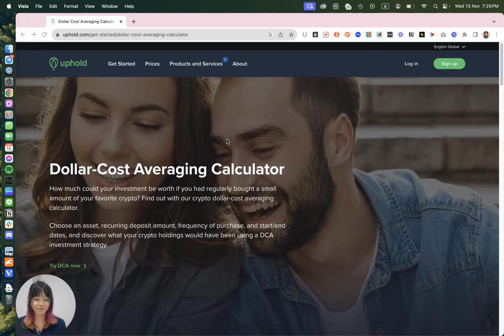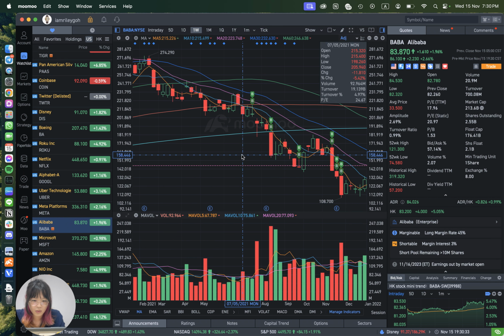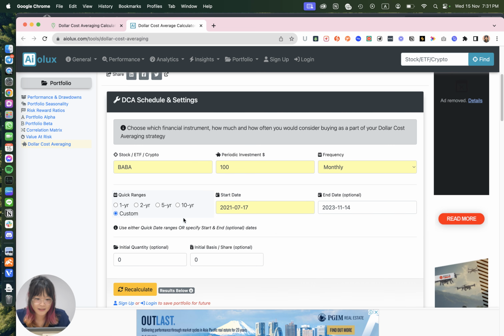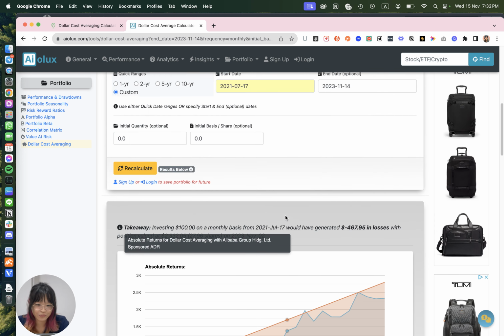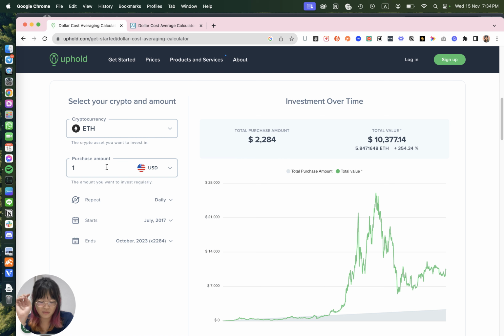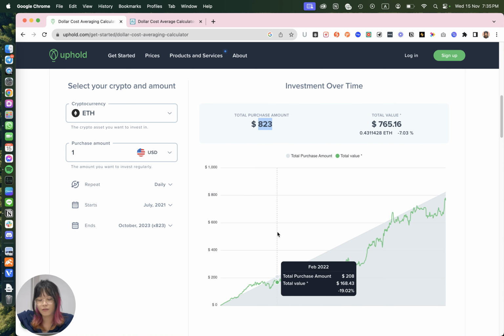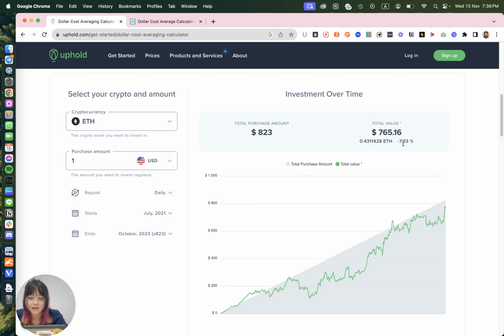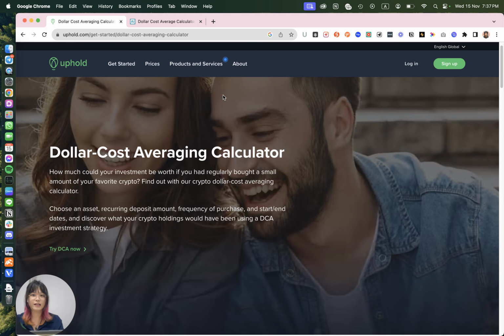Dollar Cost Averaging A Powerful Investment Strategy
Learn about the concept of dollar cost averaging and how it can be a better investment strategy compared to other methods. This video explores the benefits and potential returns of dollar cost averaging in stocks and cryptocurrencies. Discover how consistent investments over time can lead to significant growth and minimize losses.

WHO AM I:
I'm Riley (she/her), I make videos about authenticity, personalcoaching, communitybuilding, startupstrategies, and diversityandinclusion

GET IN TOUCH:
If you’d like to talk, I’d love to hear from you. I try my best to reply to things but there sadly aren't enough hours in the day to respond to everyone 😭